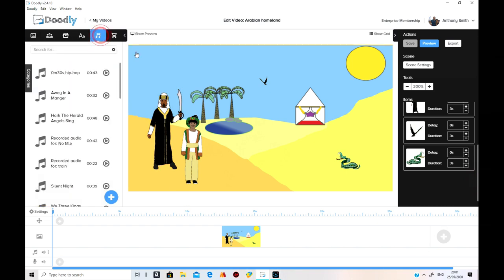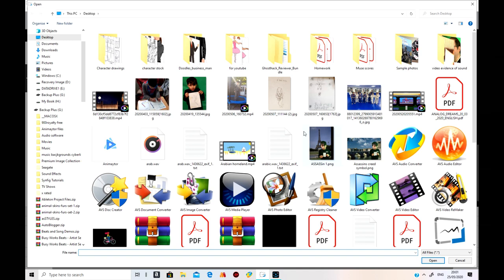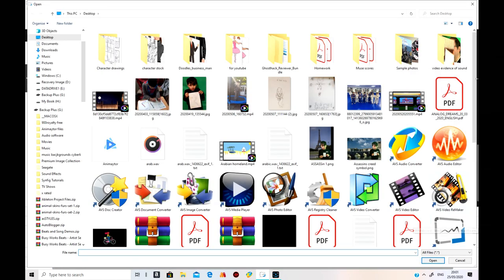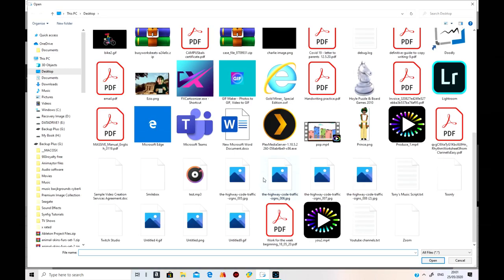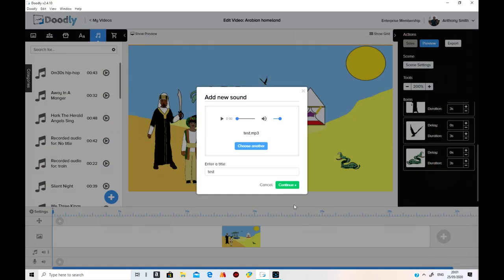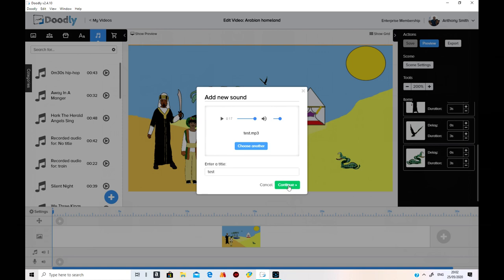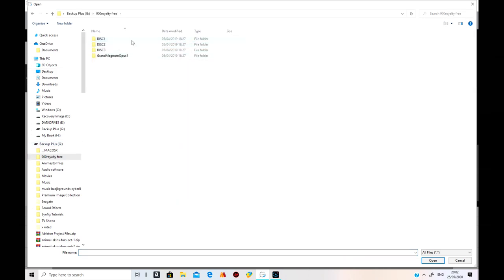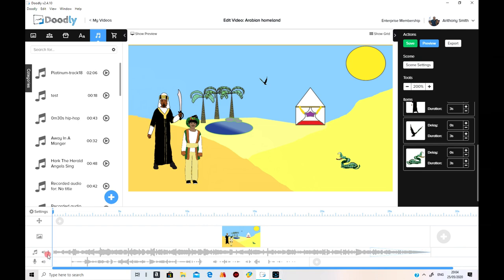Audio music and voice over tutorial for Doodly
This is a tutorial showing how easy it is to add voice over and music tracks to doodly!